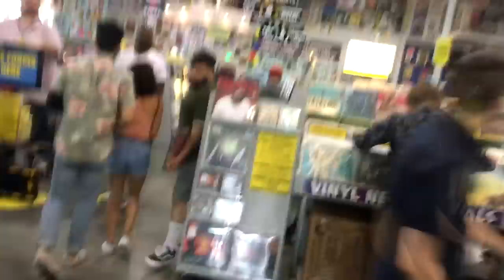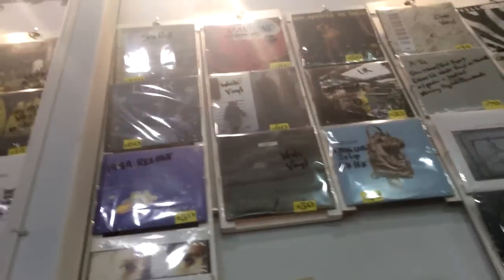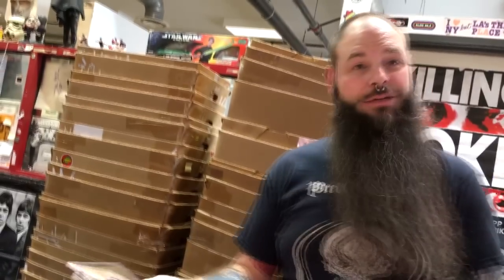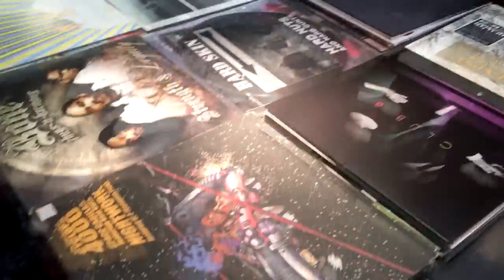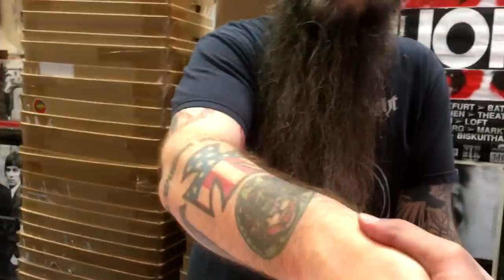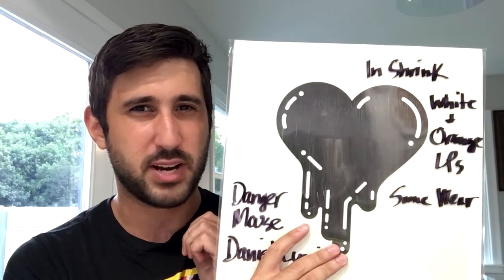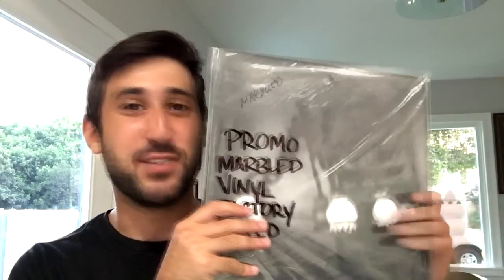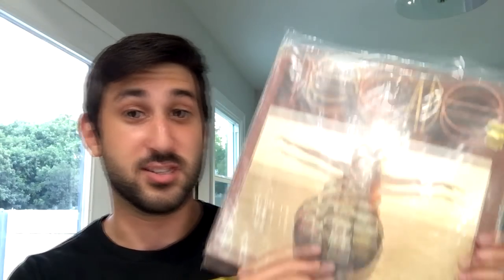Vinyl Trade-In at Amoeba Music | Record Haul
I've sold records online before but I've never traded in before -- so when I saw Amoeba Music had a 15% extra trade in credit coupon active, I decided to make a vlog showing my experience. In addition to making some sweet store credit, I also had an EXCELLENT vinyl haul that included a record that has been at the tip top of my want list for years.

Onkyo TX-8020 Stereo Receiver -

Hunt: EDA Mark 6 Carbon Fiber Record Brush -